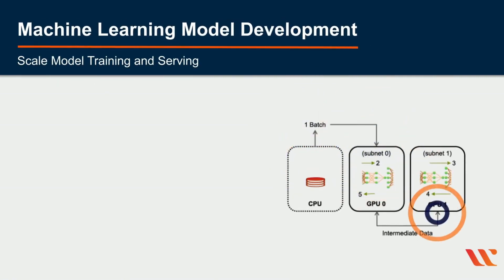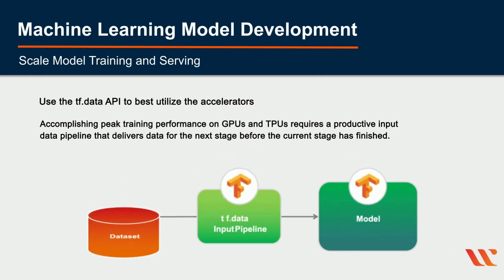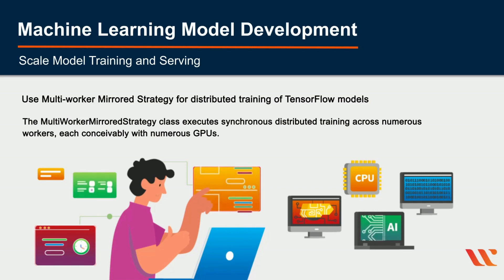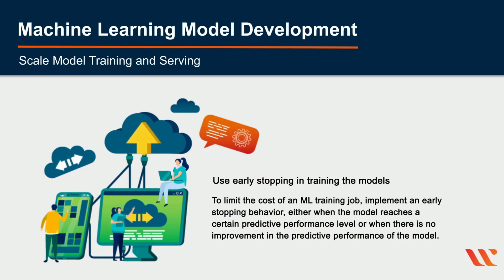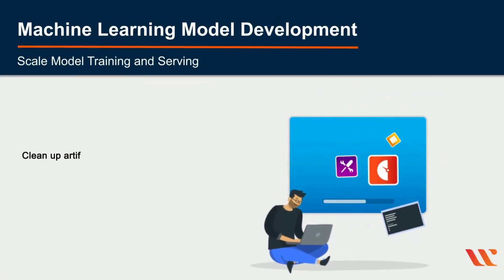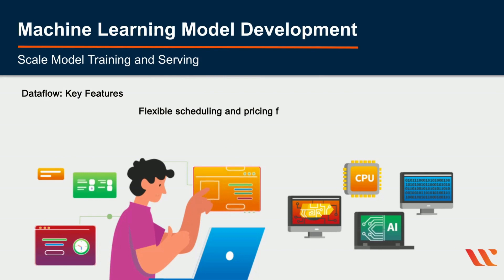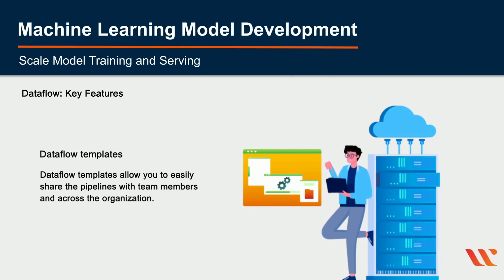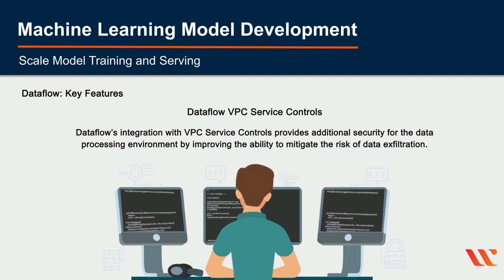Learn Scale Model Training and Serving | Google Cloud Professional Machine Learning Engineer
Learn more about Scale Model Training and Serving by enrolling into Google Cloud Certified Professional Machine Learning Engineer certification course